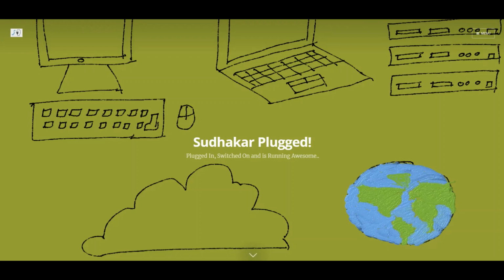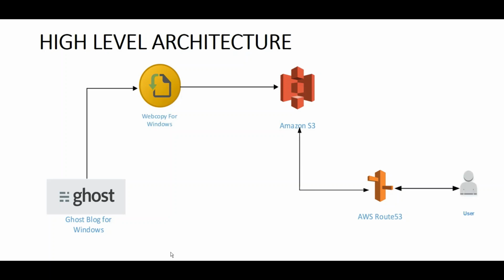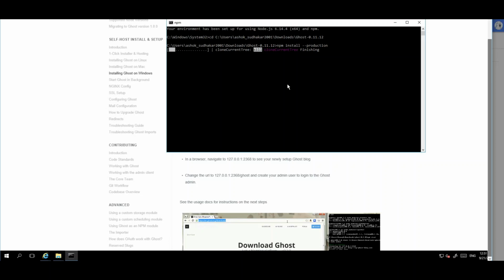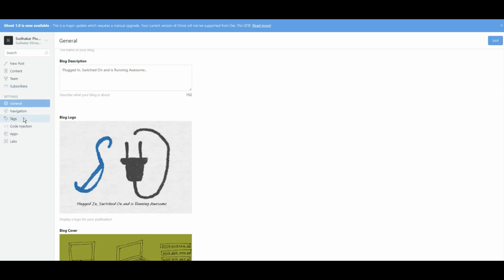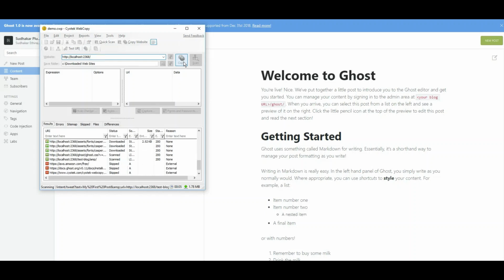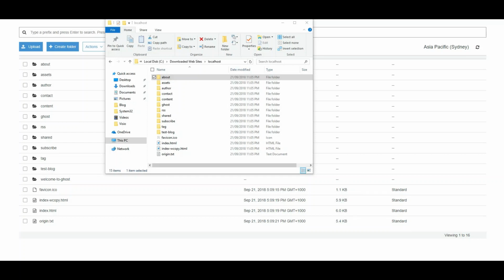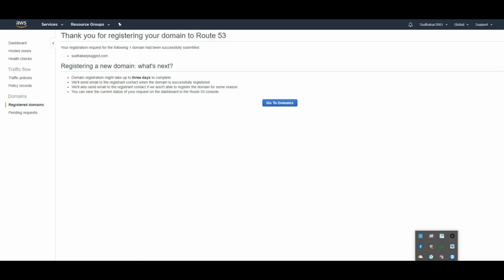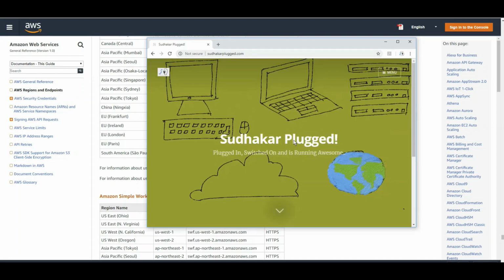Setting up a static blog in AWS S3 under 60 minutes!!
This video demonstration contains detailed instructions on setting up a simple and static blog using AWS S3 buckets and Ghost blog platform.

Following are the URL's for the software downloads and articles

3.  Create new AWS subscription

4.  Create new AWS S3 bucket

5.  Permissions for AWS S3 bucket (We should be granting public access to the S3 bucket)

6.  AWS CLI Installation and configuration

7.  AWS CLI command for copy  -  aws s3 sync "Source path" s3://"bucketname"--acl public-read